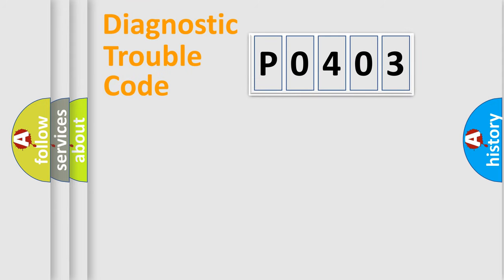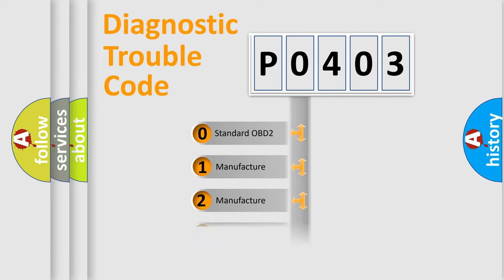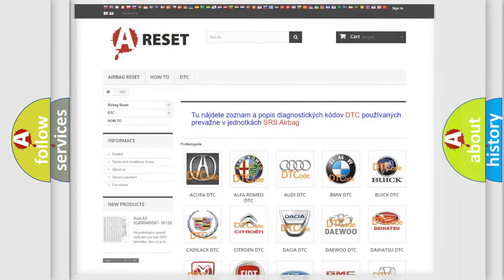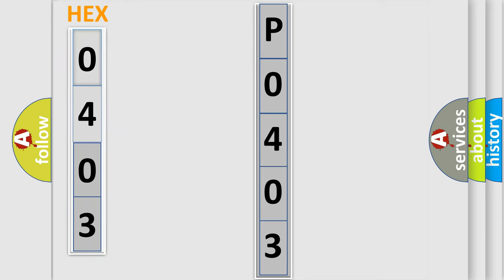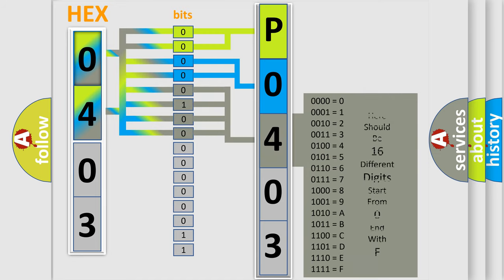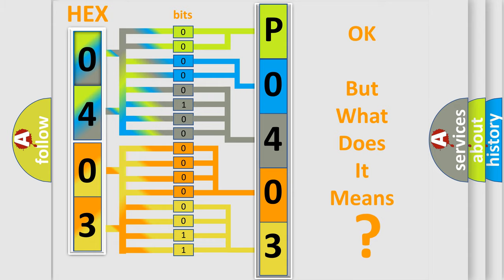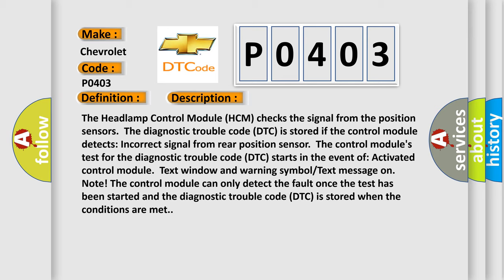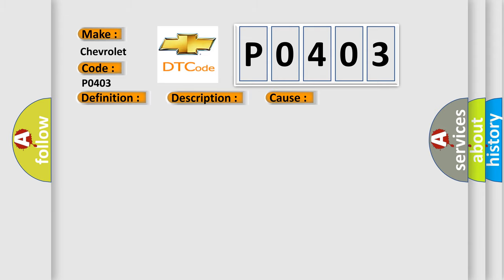DTC Chevrolet P0403 Short Explanation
Contents:
0:21 Basic DTC analysis according to OBD2 protocol standard.
1:48 Insight into programming
2:58 A diagnostically understandable description of the Diagnostic Trouble Code
3:05 Basic error definition

Make:
Chevrolet
Code:
P0403
Definition:
Position Sensor Rear Signal Too Low
Description:
The Headlamp Control Module (HCM) checks the signal from the position sensors.The diagnostic trouble code (DTC) is stored if the control module detects: Incorrect signal from rear position sensor.The control modules test for the diagnostic trouble code (DTC) starts in the event of: Activated control module.Text window and warning symbol or Text message on.Note! The control module can only detect the fault once the test has been started and the diagnostic trouble code (DTC) is stored when the conditions are met.
Cause:
The signal cable is short-circuited to ground.Open circuit on signal cable.